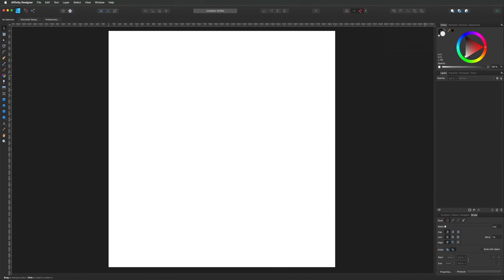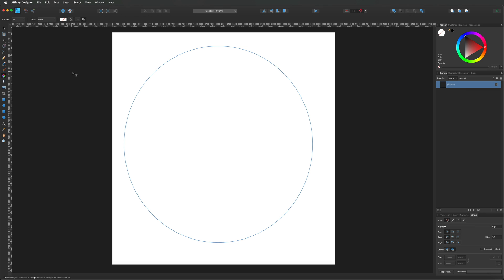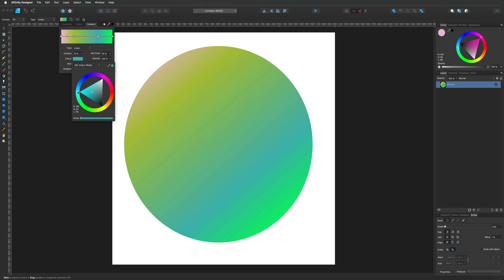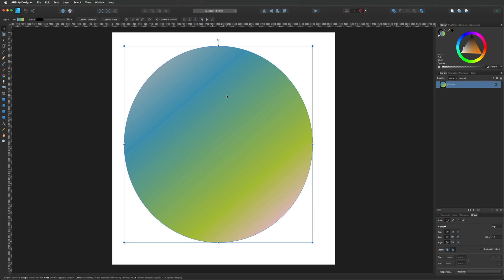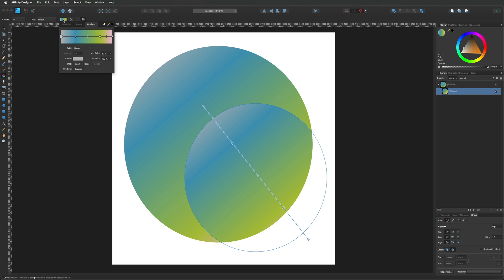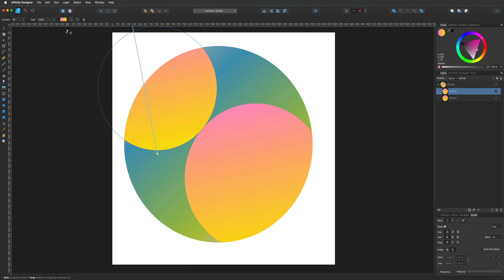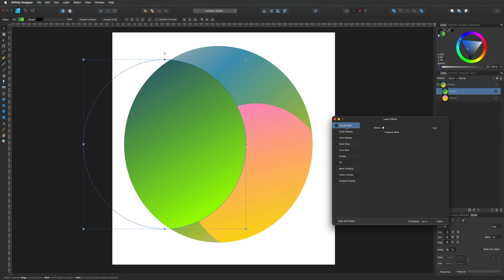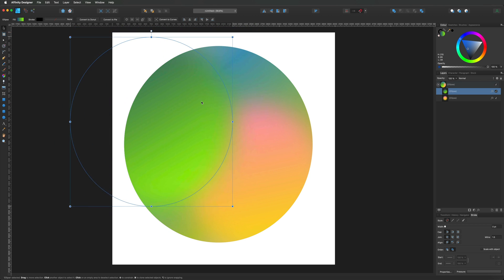Multiple Gradients on a Single Object in Affinity Designer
This is the second Affinity Designer tutorial I've created on the subject of Multiple Gradients. In this video I show you the easiest and quickest way of achieving this effect.  Also Works With Affinity Photo.

• Affinity Designer Layer FX
• Affinity Designer Clipping Mask
• Affinity Designer Fill Tool